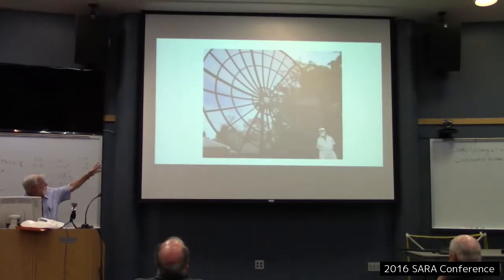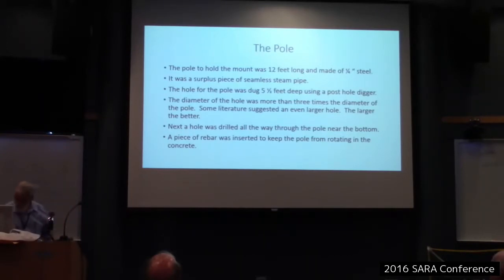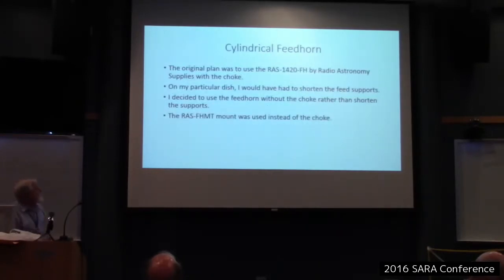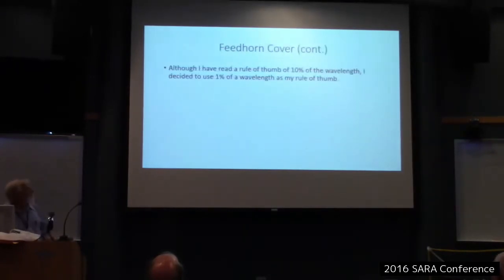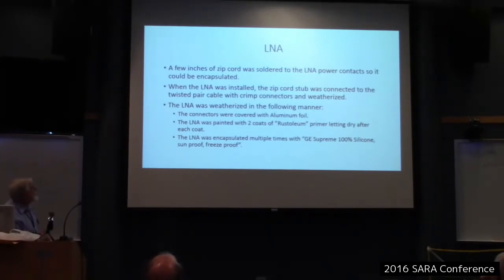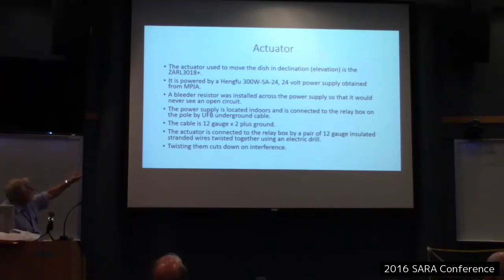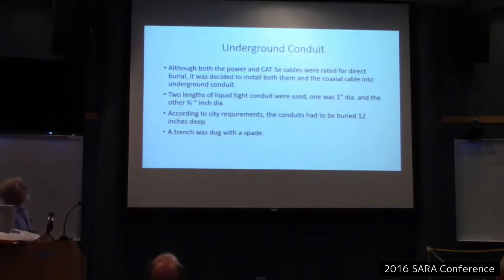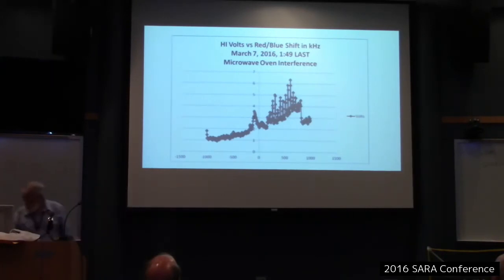Preston Ozmar My First "Radio Astronomy" Dish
SARA 2016 Eastern Conference

My First Dish